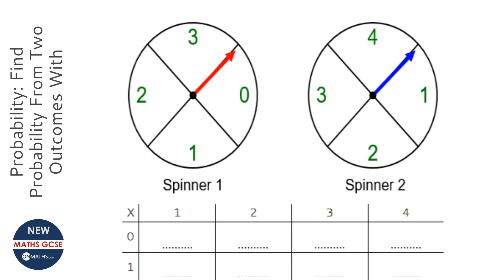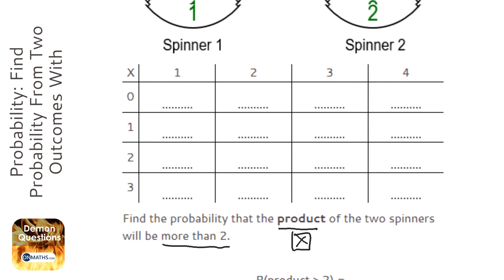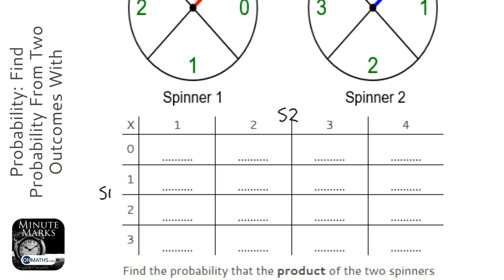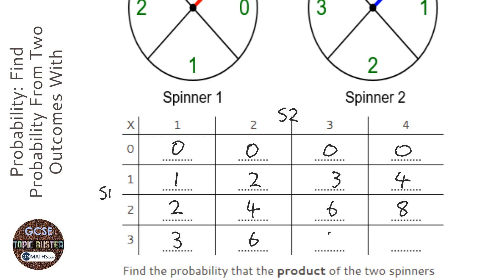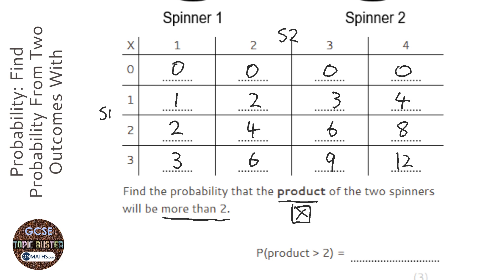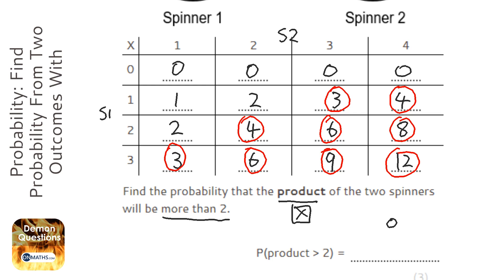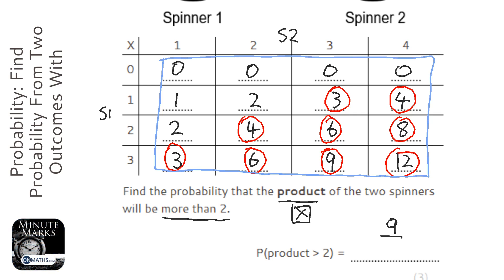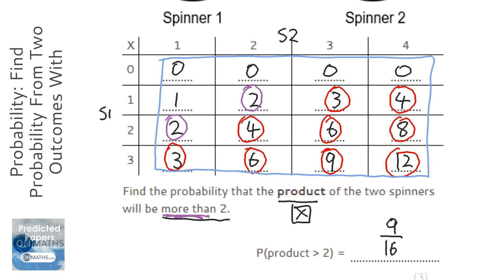Probability: Find Probability From Two Outcomes Sample Space Diagram (Grade 3) - GCSE Maths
Topic: Probability: Find Probability From Two Outcomes With Sample Space Diagram (X Spinners)